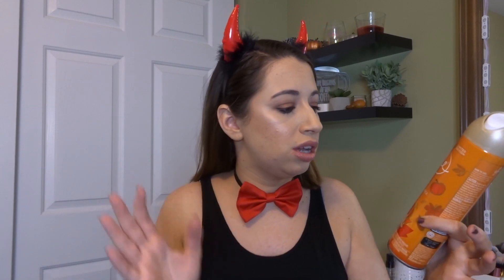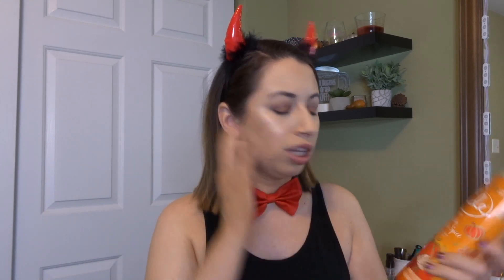OCTOBER FAVORITES | 2019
PRODUCTS MENTIONED:
*Ofra Madison Miller Collab
*Glam Glow Glow Powder
*Hourglass Lip gloss
*Glade Pumpkin Spray
*Sunday Riley UFO Oil
*Farmacy Honeymoon Glow